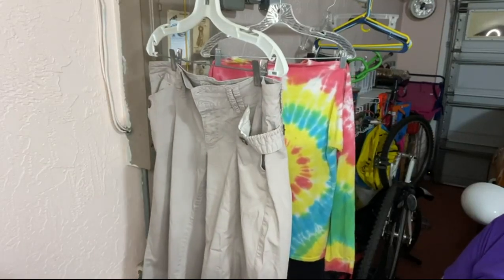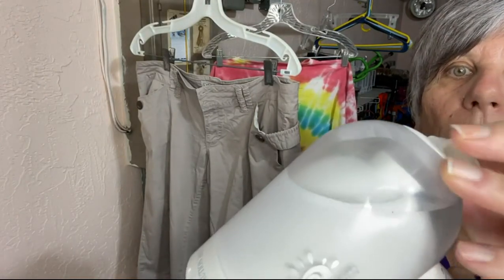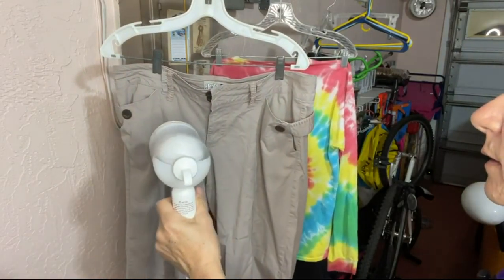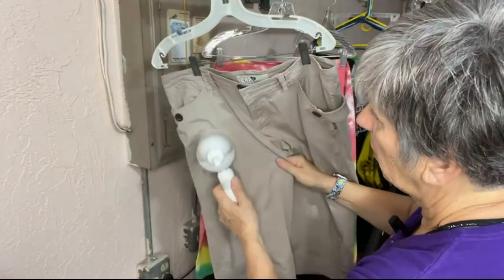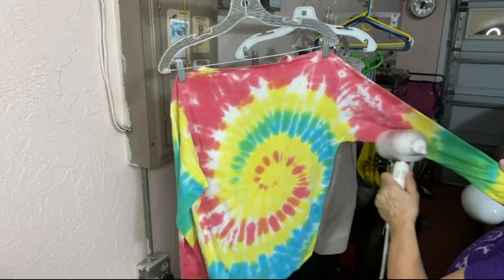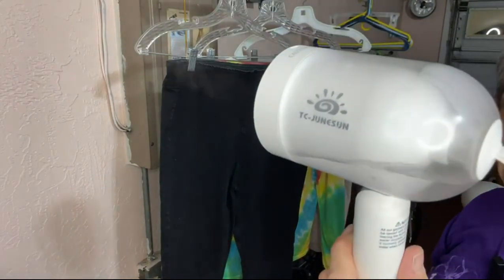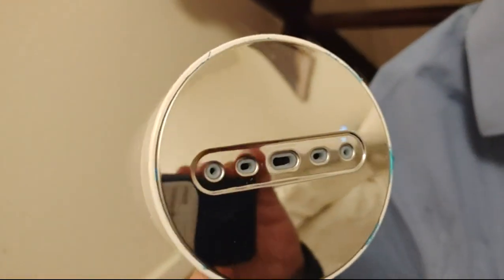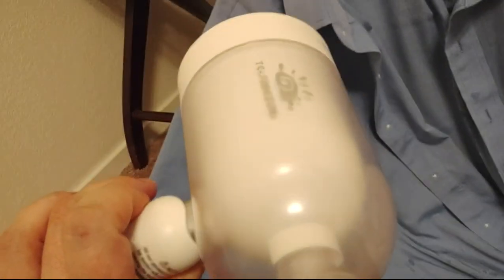Review TC-JUNESUN Steamer for Clothes, Foldable Portable Handheld Garment Steamer, 15s Fast Heat-up,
TC-JUNESUN Steamer for Clothes, Foldable Portable Handheld Garment Steamer, 15s Fast Heat-up, 1200W Light Mini Steam Iron travel steamer for clothes with Anti-heat Glove